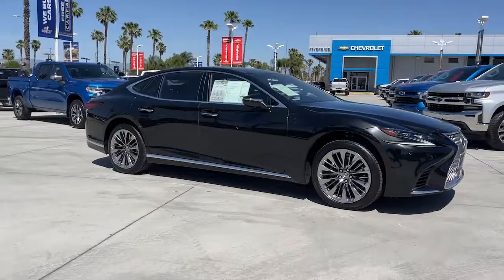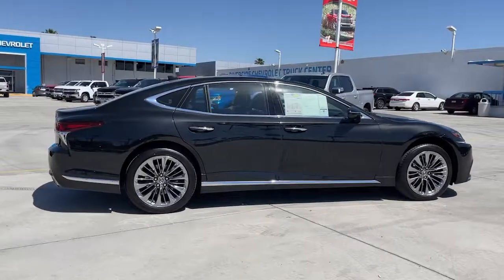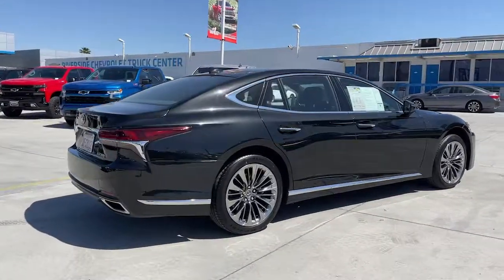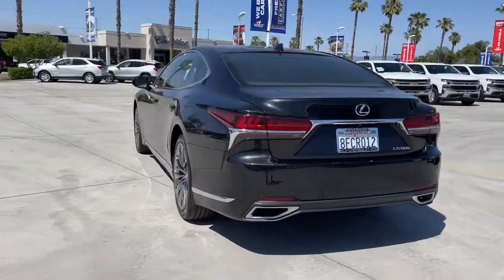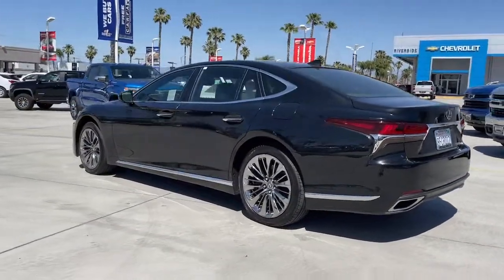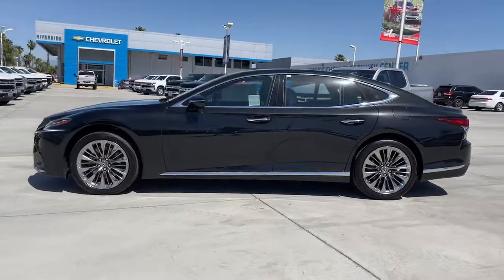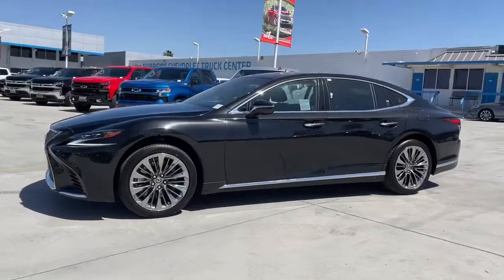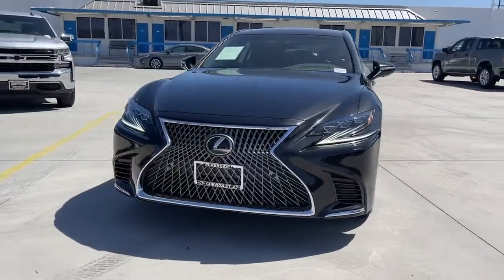2018 Lexus LS Fontana, Redlands, Ontario, Moreno Valley, San Bernardino, Riverside, CA PP1816A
Obsidian Used 2018 Lexus LS available in Riverside, California at Riverside Chevrolet. Servicing the Fontana, Redlands, Ontario, Moreno Valley, San Bernardino, CA area.
2018 Lexus LS 500 F Sport - Stock#: PP1816A - VIN#: JTHB51FF6J5005802

Riverside Chevrolet
8200 Auto Dr

Back up Camera, Bluetooth/USB equipped, Keyless Remote Entry, Apple CarPlay/Android, Push Button Start, Rear Parking Sensors, Sunroof/Moonroof, Touch Screen Display, Navigation/GPS, Cooled Seats, Heated seats, Leather Seating, 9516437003, Freshly Detailed, Tinted Windows, Fresh Oil and New Oil Filter, Non-Smoker, Dealer Serviced, Vehicle Sold As Equipped Including One Key. Additional Equipment Will Be At Purchaser's Expense, Riverside Chevy Edge $795.00, Lojack Services $995.00, Black w/F Sport Leather Seat Trim, ABS brakes, Active Cruise Control, Alloy wheels, Compass, DVD-Audio, Electronic Stability Control, Emergency communication system, Front Bucket Seats, Front Center Armrest, Front dual zone A/C, Heated door mirrors, Heated front seats, Illuminated entry, Low tire pressure warning, Navigation System, Power moonroof, Power passenger seat, Remote keyless entry, Traction control, Ventilated front seats.br500 F Sport Odometer is 11473 miles below market average! 19/30 City/Highway MPGbrbrbrAwards:br * 2018 KBB.com 10 Most Awarded Brands * 2018 KBB.com Brand Image Awards To see more quality vehicles like this one right here go or call us at 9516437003 to speak to one of our friendly representatives.brbrThis vehicle has the following features and options: Black w/F Sport Leather Seat Trim, ABS brakes, Active Cruise Control, Alloy wheels, Compass, DVD-Audio, Electronic Stability Control, Emergency communication system, Front Bucket Seats, Front Center Armrest, Front dual zone A/C, Heated door mirrors, Heated front seats, Illuminated entry, Low tire pressure warning, Navigation System, Power moonroof, Power passenger seat, Remote keyless entry, Traction control, Ventilated front seats, 12 Speakers, 4-Wheel Disc Brakes, 6-Piston Front Brake Calipers, Air Conditioning, Aluminum Door Trim, AM/FM radio: SiriusXM, Auto High-beam Headlights, Auto tilt-away steering wheel, Auto-dimming door mirrors, Auto-dimming Rear-View mirror, Automatic temperature control, Brake assist, Bumpers: body-color, CD player, Delay-off headlights, Door auto-latch, Driver door bin, Driver vanity mirror, Dual front impact airbags, Dual front side impact airbags, Exterior Parking Camera Rear, F Sport Heated/Cooled Front Bucket Seats, F Sport Leather Seat Trim, Four wheel independent suspension, Front anti-roll bar, Front reading lights, Fully automatic headlights, Garage door transmitter: HomeLink, Head restraints memory, Heated steering wheel, Knee airbag, Leather Shift Knob, Leather steering wheel, Memory seat, Occupant sensing airbag, Outside temperature display, Overhead airbag, Overhead console, Panic alarm, Passenger door bin, Passenger vanity mirror, Power adjustable front head restraints, Power door mirrors, Power driver seat, Power steering, Power windows, Radio data system, Radio: Pioneer DVD Audio System w/Navigation, Rain sensing wipers, Rear anti-roll bar, Rear reading lights, Rear seat center armrest, Rear Window Blind, Rear window defroster, Security system, Speed control, Speed-sensing steering, Speed-Sensitive Wipers, Steering wheel memory, Steering wheel mounted audio controls, Tachometer, Telescoping steering wheel, Tilt steering wheel, Trip computer, Turn signal indicator mirrors, Ultra Suede Headliner, Variably intermittent wipers, and Wheels: 20 Dark Graphite Split 5-Spoke Alloy.